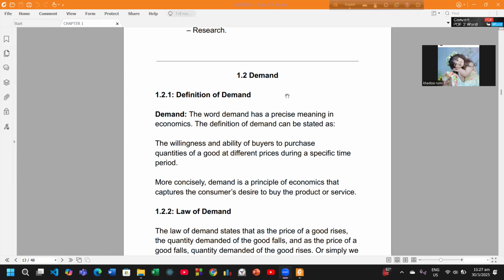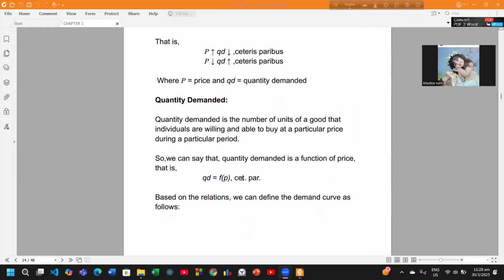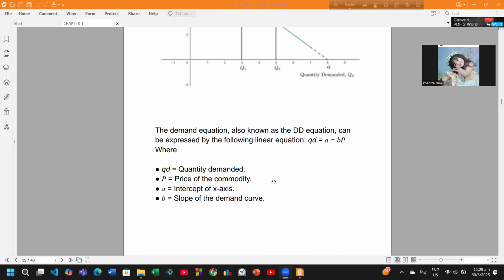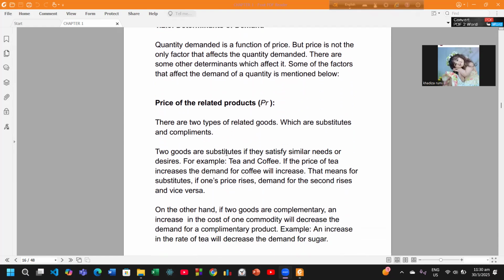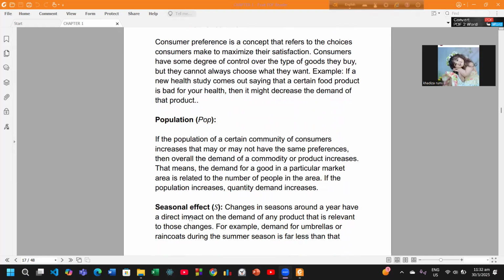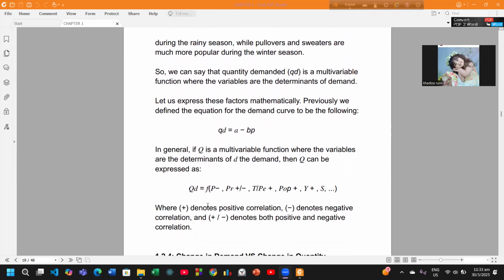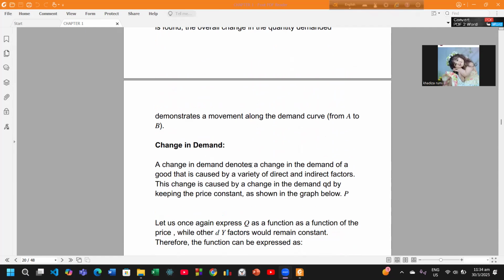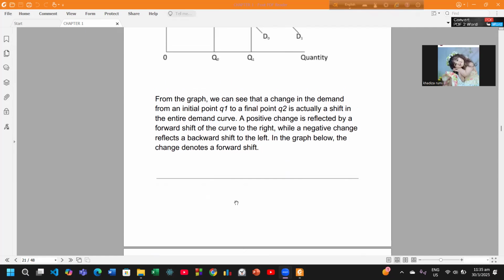Demand Explained Simply